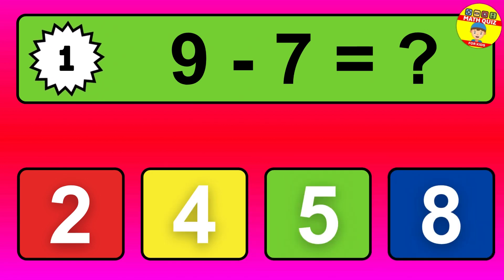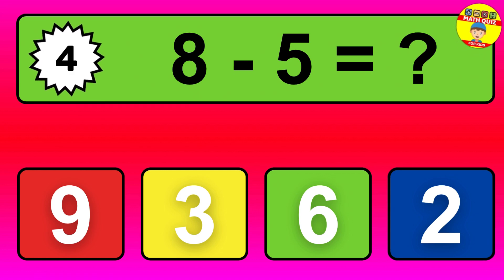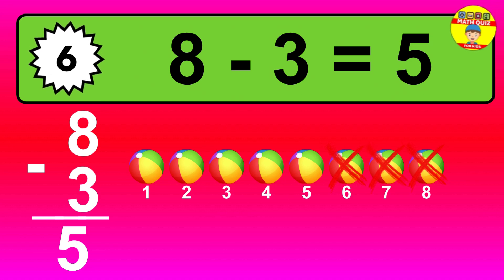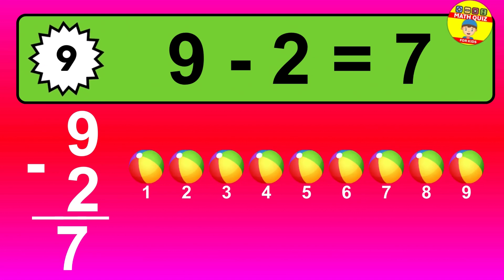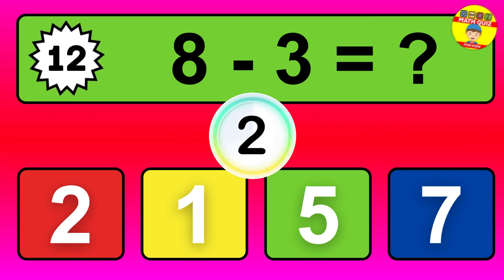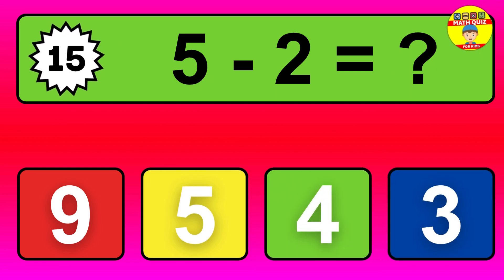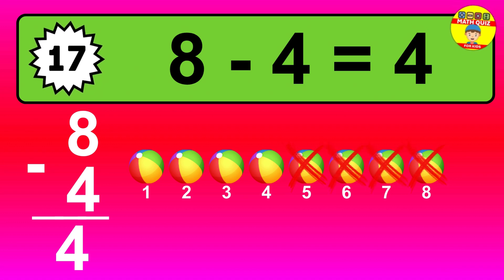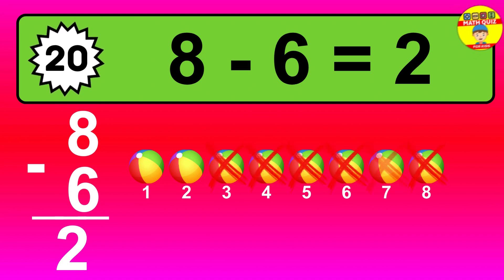20 One Digit Subtraction Quiz | Math Quiz for Kids